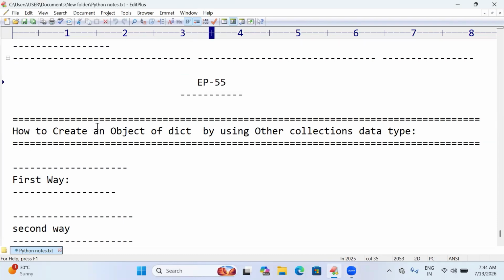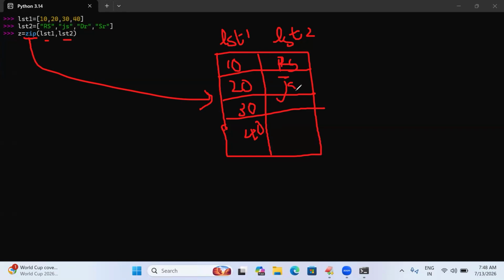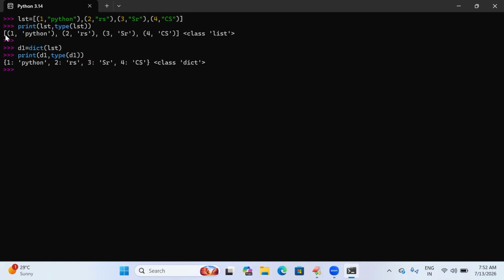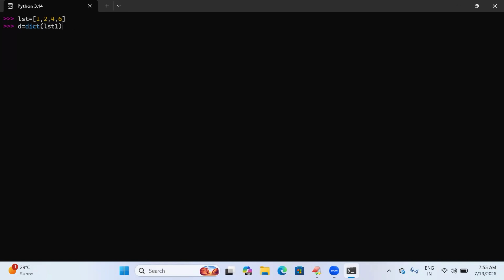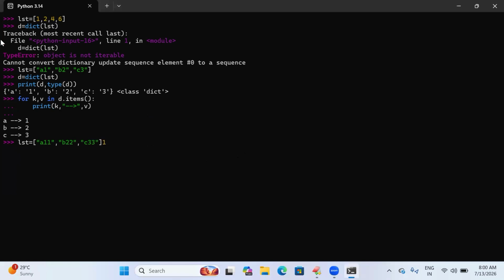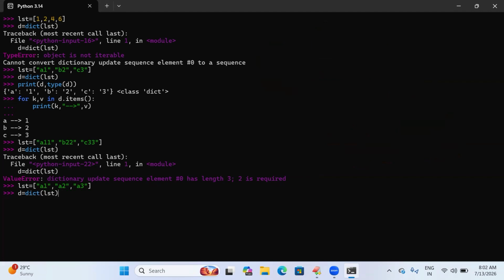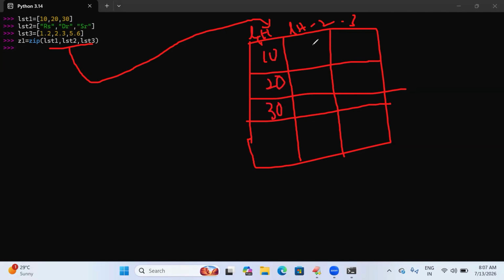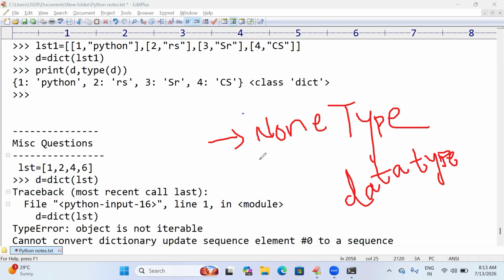DICT DATA TYPE-7 ( Object of dict by using Other collections data type) EP-55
Learn how to create Python Dictionary objects using other collection data types like List, Tuple, Set, and Dictionary in this beginner-friendly tutorial. 🚀

In this video, you'll learn how to create Dictionary objects using different collection data types and understand where each approach is useful in real-world Python programming.